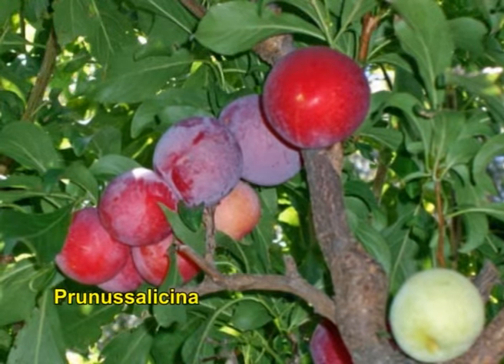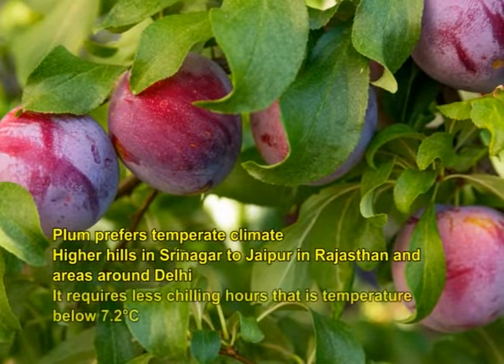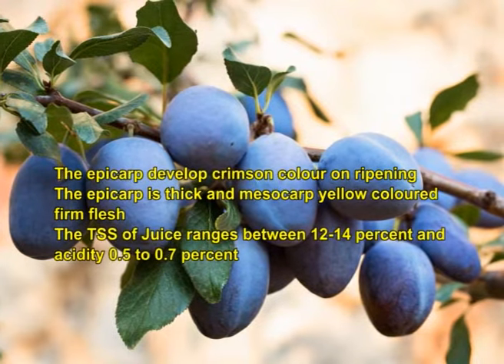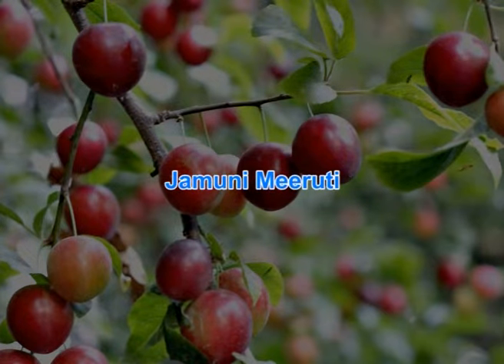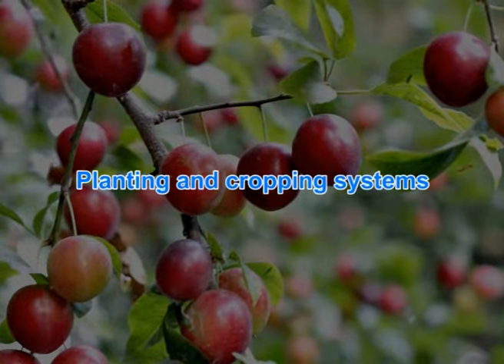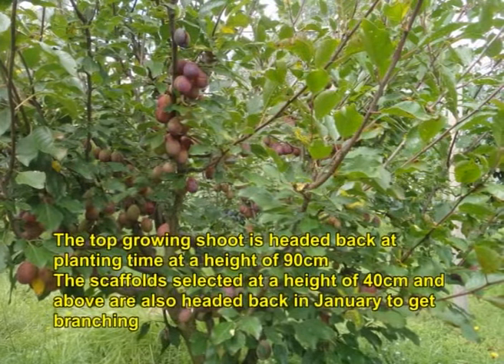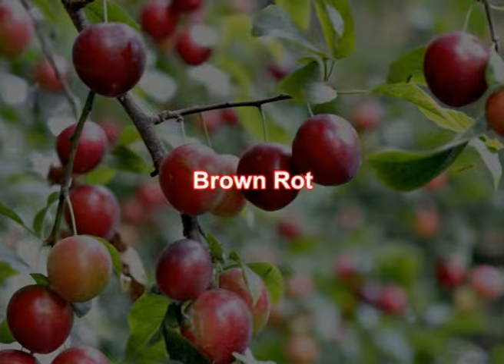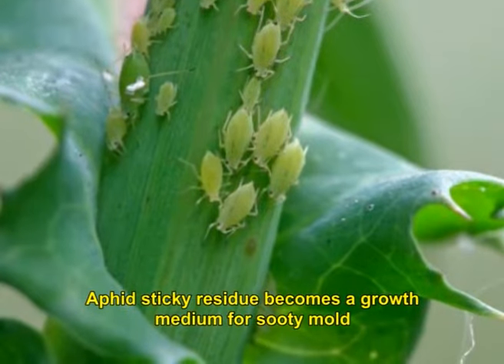Crop Production Technology of Plum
Courses: Production Technology of fruits and plantation crops